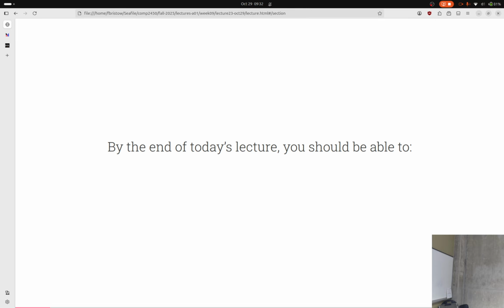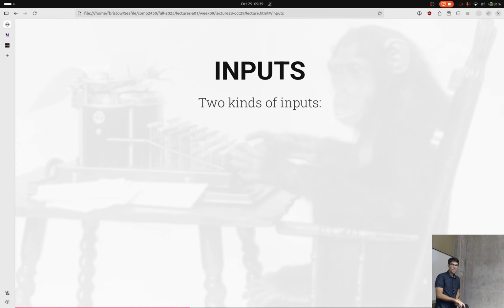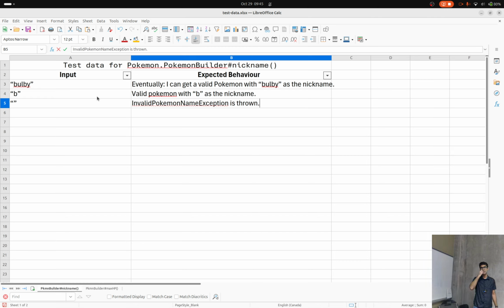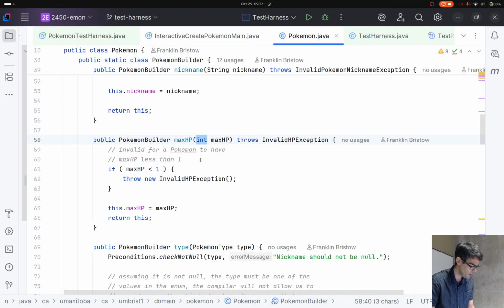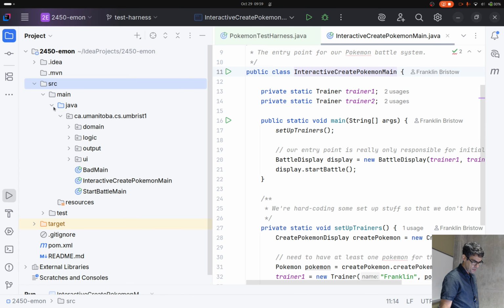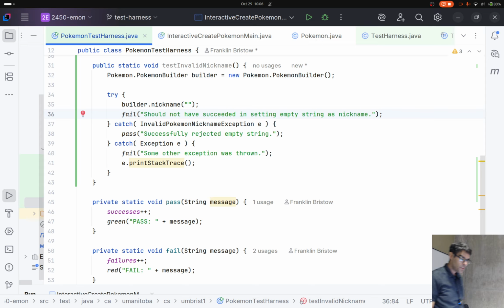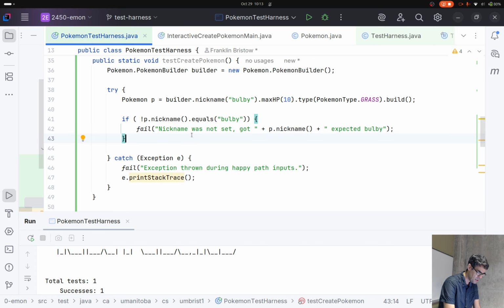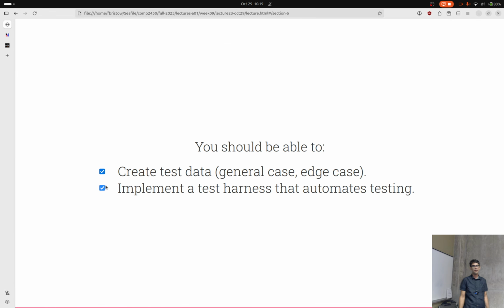COMP 2450 Fall 2025 Lecture 23 recording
*** This is a recording of lecture 23 which was livestreamed previously ***

Today we're going to make some test data 🎉!

Then we're going to manually test our code and quickly realize that manual testing is painful, remember that we know how to write software, then write some software to help us test our code!